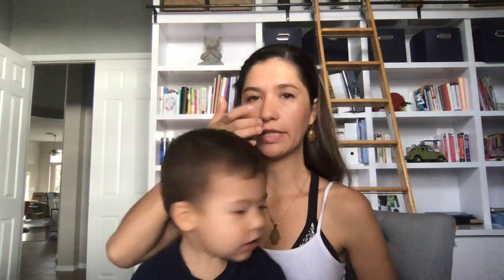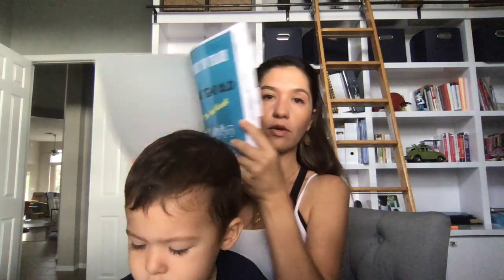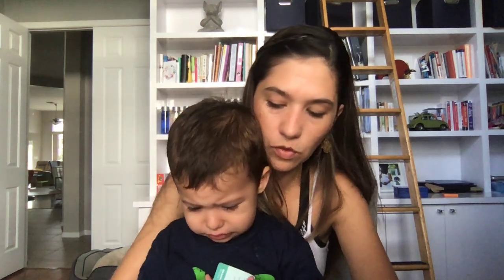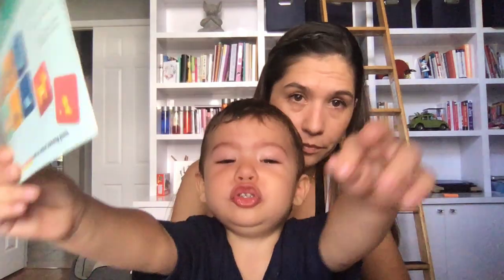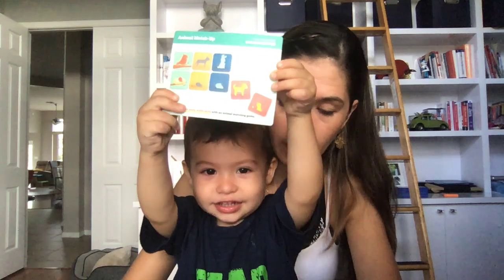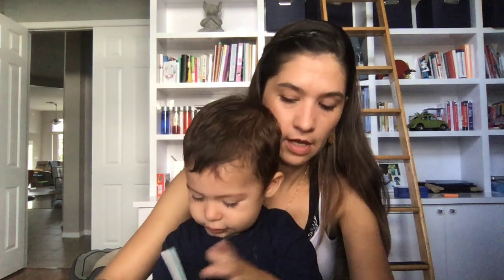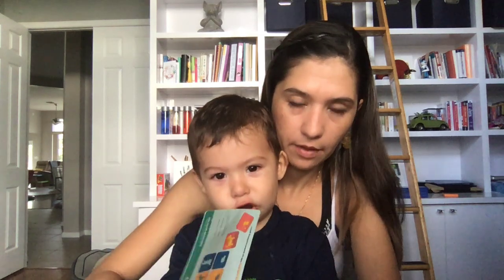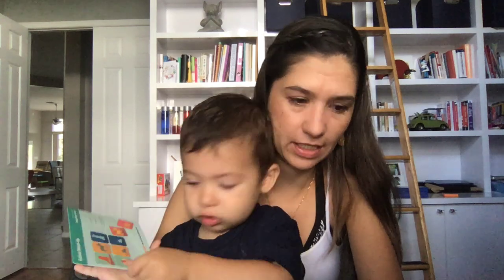Unboxing - Kiwico Discover with me Panda Crate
An unboxing video for the subscription box for toddlers fromKiwico - Panda Crate